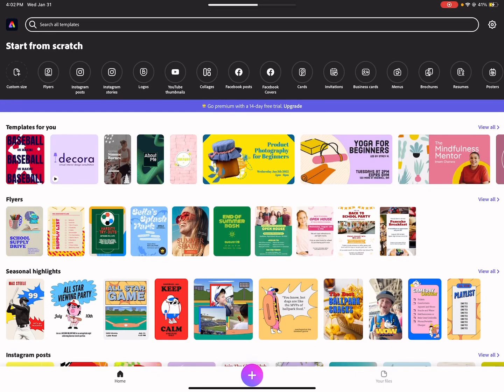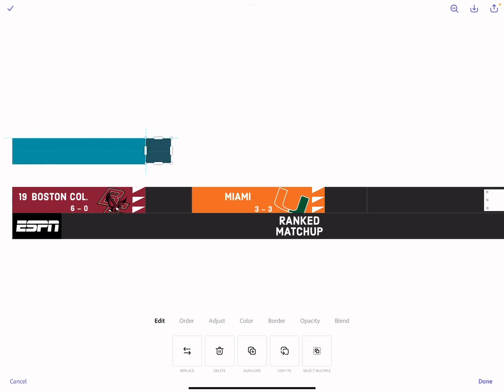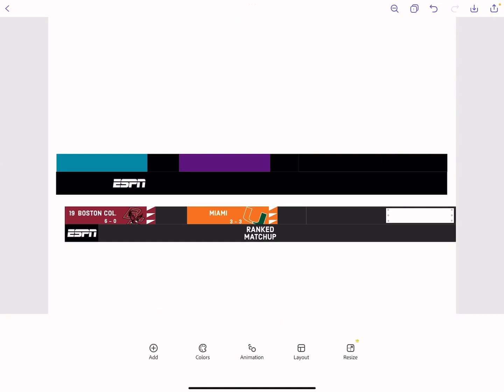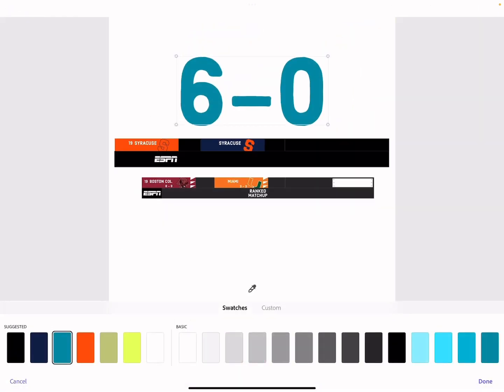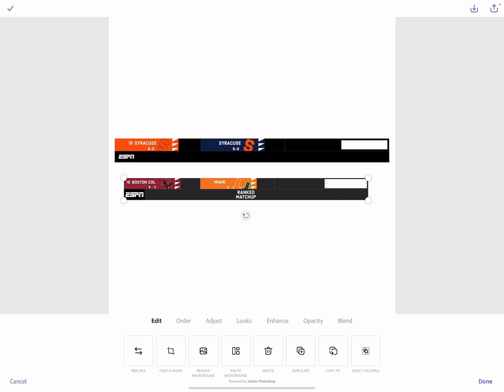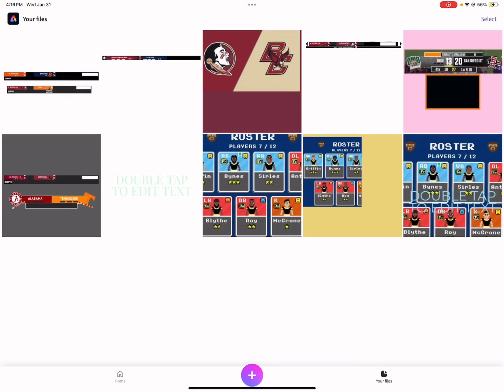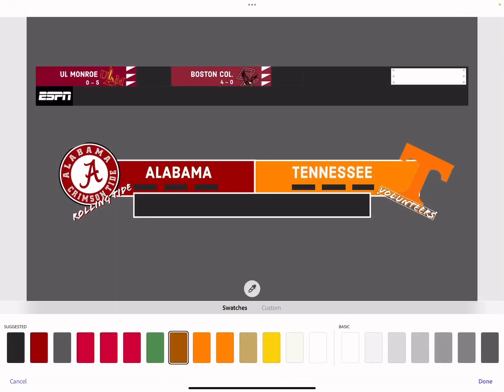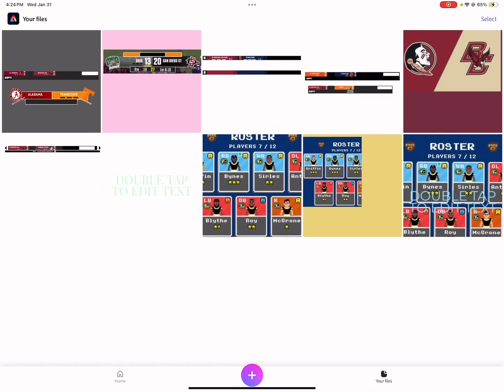RETRO BOWL SCOREBOARD TUT! retrobowl retrobowlcollege | Link in description for @imgrego ‘s vid!